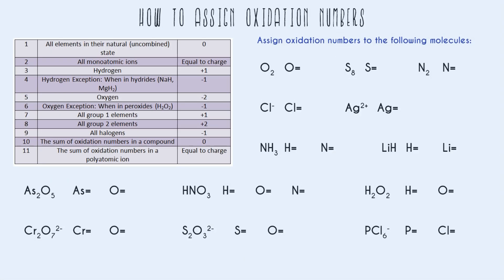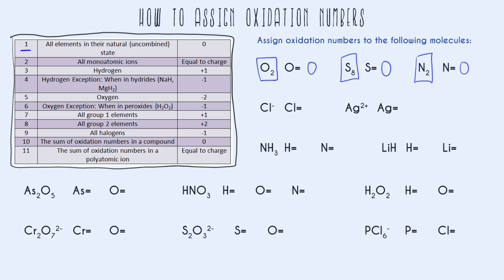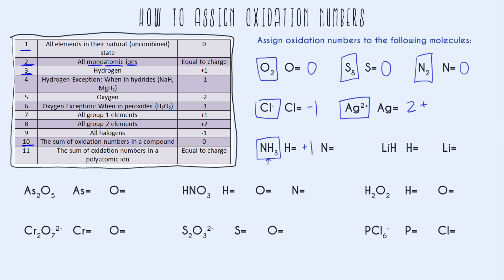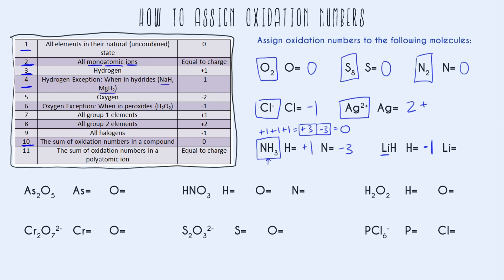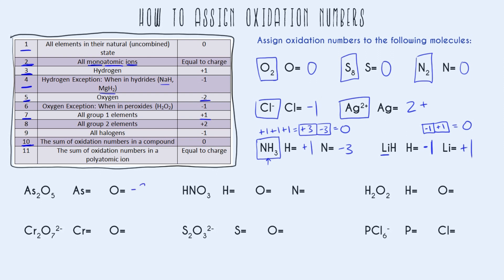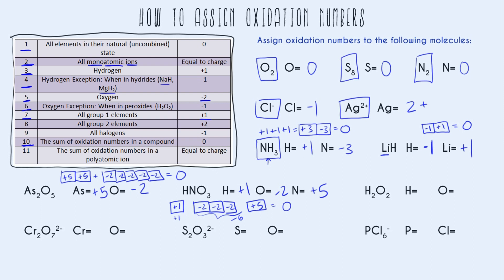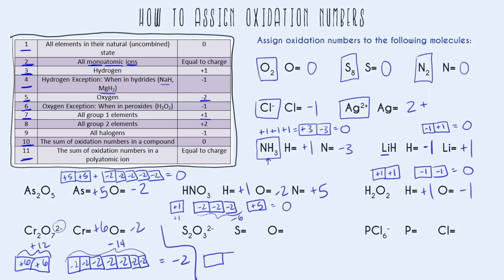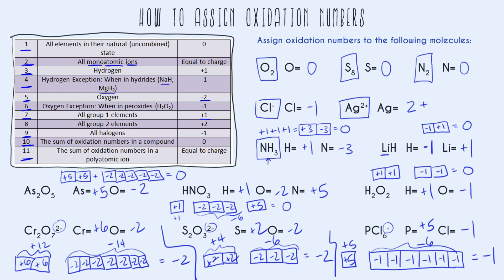How To Assign Oxidation Numbers!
Beep boop beep boop it's time for oxidation numbers! Who doesn't love assigned oxidation numbers based on a series of rules? NO ONE. NO ONE DOESN'T LOVE OXIDATION NUMBERS. RIGHT? RIGHT.